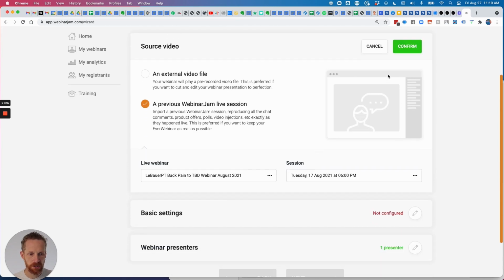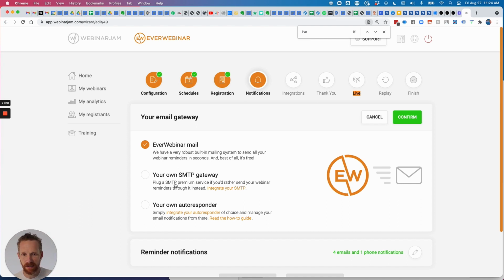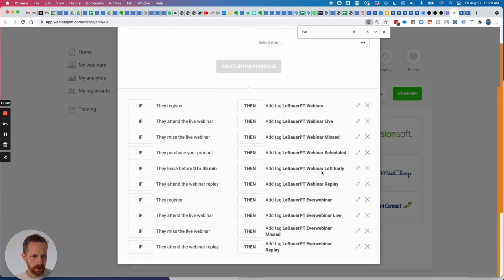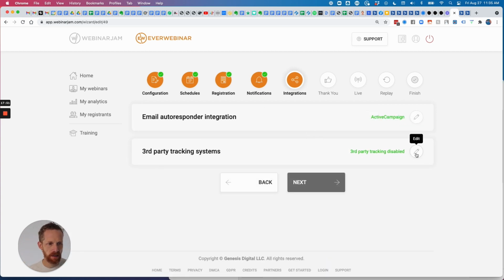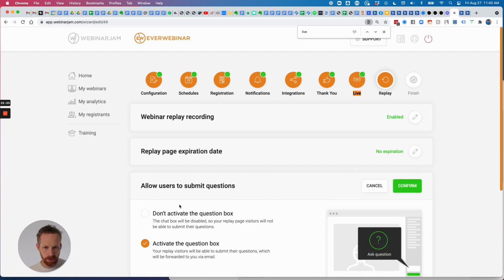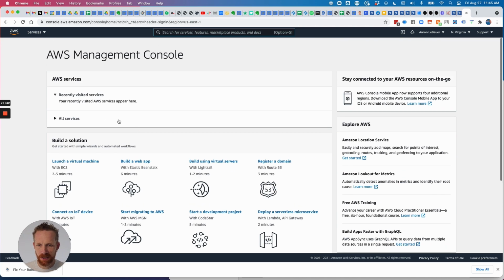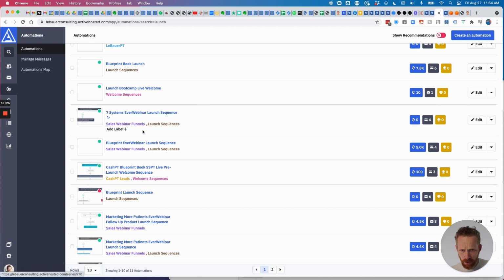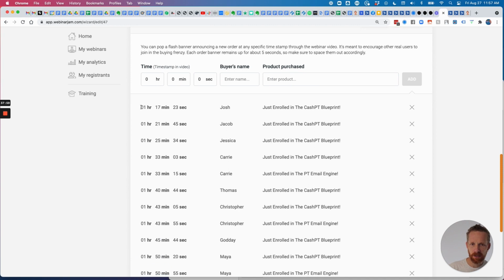Creating Evergreen Webinar from WebinarJam Everwebinar Hacks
My name is Aaron LeBauer and this is exactly how we take our live webinars and turn them into evergreen webinars. We've actually get more patients, more money, more clients through evergreen webinars than we do live, even though our live convert really well!

Through WebinarJam, we can create a webinar from a previous live webinar so we aren’t having to reinvent the wheel. We can take the hard work and time we’ve already used and repurpose it. If you haven't done one live through WebinarJam, you can still create a new EverWebinar but I recommend doing it live through WebinarJam first to prove that it works. Then you can put it on evergreen.

Plus, whenever you're ready...

If you would like to work together to launch your physical therapy business to 6 figures, be sure you attend the next Free Launch Training

Already a practice owner? Get my top 35 Marketing Strategies to scale your PT Business

If you already have a 6-figure physical therapy business that earns $8,400 or more a month and you would like to work together to double your revenue, hire staff and scale up your business so you have more time for what you love, I would like to invite you to join me or someone on my team for a Free Strategy and Scale Session.

Aaron LeBauer
Founder and CEO of LeBauer Consulting

Let’s Connect...